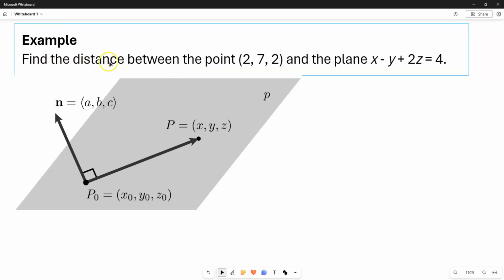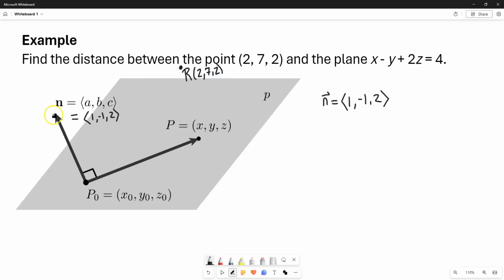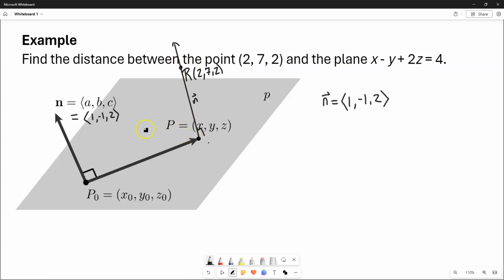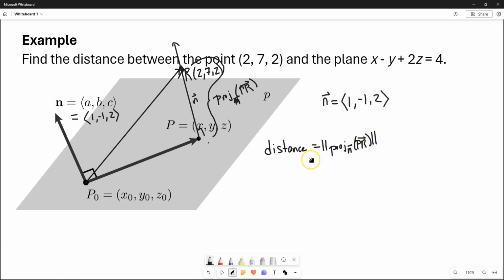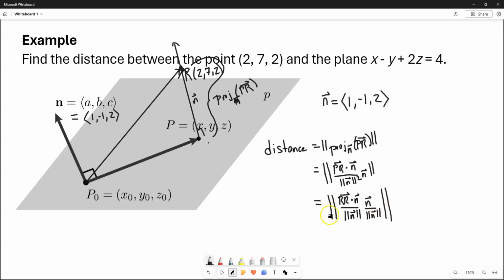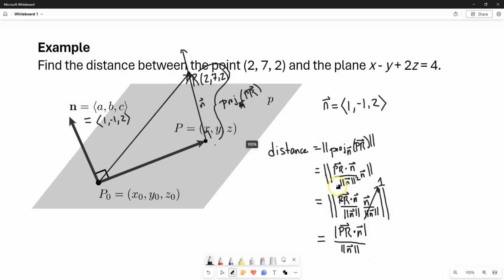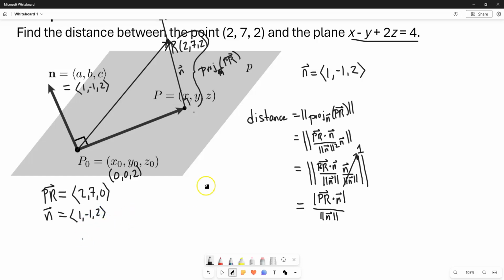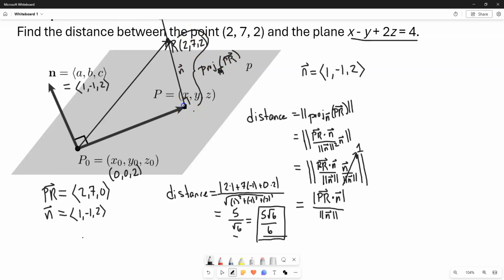MAT 273 | Section 11-5 | Distance from a Point and a Plane